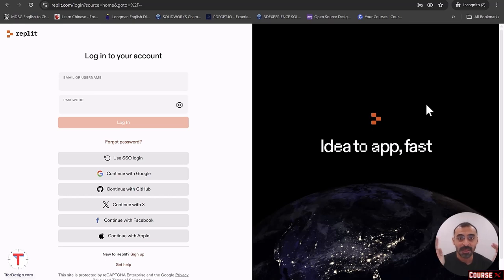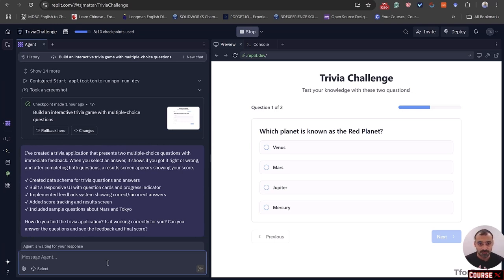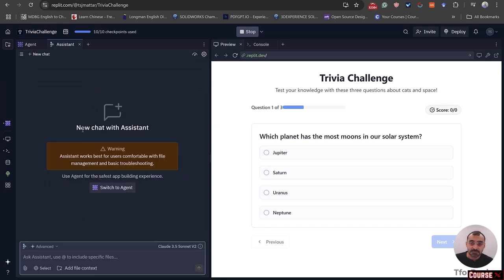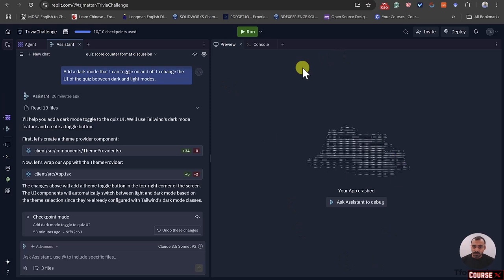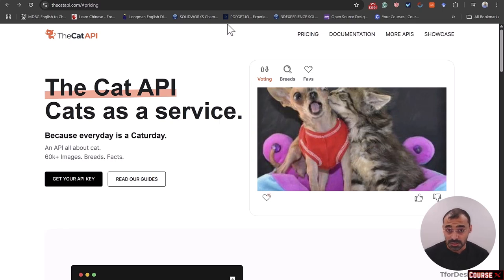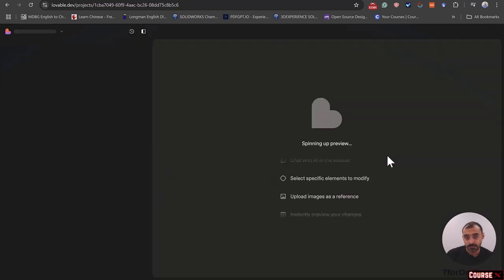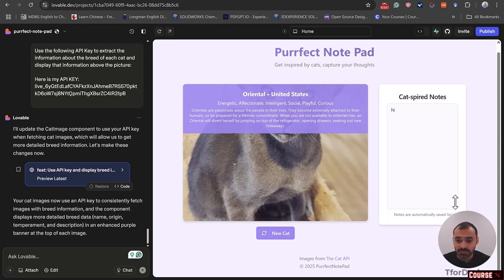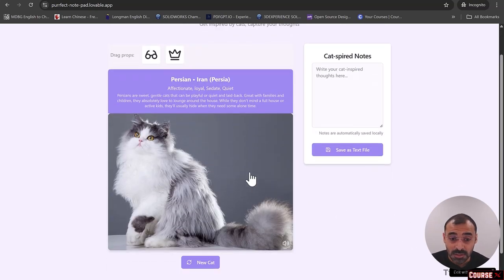Learn to Build Real Apps with AI | No Coding Needed (Full Guide)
Learn how to use AI tools to generate, refine, and deploy real applications — step by step starting from scratch.
this course will teach you how to use AI tools like ChatGPT, GitHub Copilot, Claude, and Gemini to generate, refine, and deploy code. You’ll build real applications — like a quiz app, a note-taking tool, and more — using platforms like Replit, Vercel, and Loveable.

What you'll learn:
-Use AI tools like ChatGPT, GitHub Copilot, and Claude to generate and refine code for real-world web applications.
-Build and deploy multiple web applications — such as a quiz app or note-taking app — using platforms like Replit, Vercel, and Loveable.
-Prompt AI effectively to write, debug, and improve code, even without prior programming experience.
-Create MVPs and prototypes of digital products that solve real-world problems or showcase ideas to stakeholders.